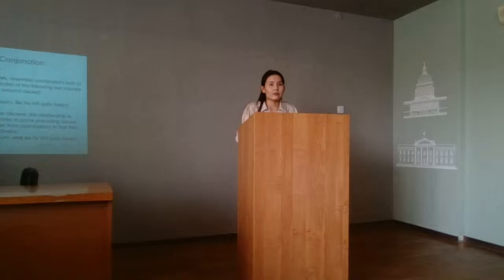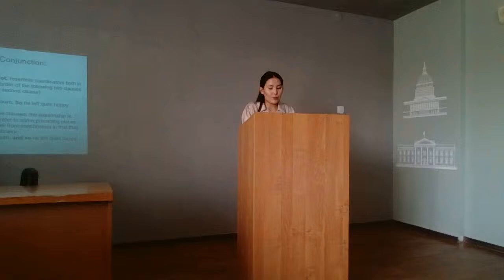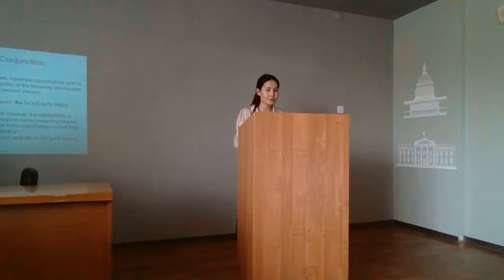English language an literature department (Defense 01.06.2023) 2-smena